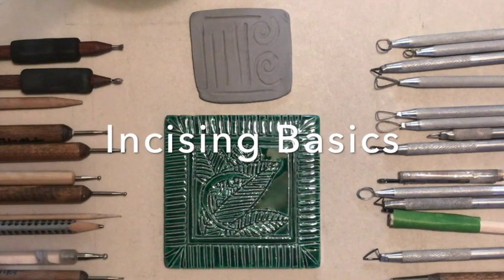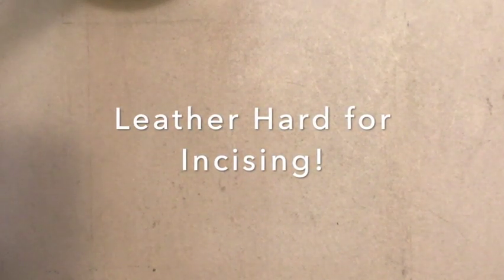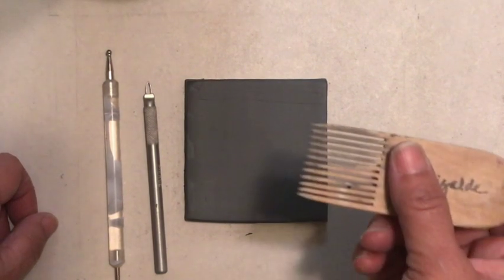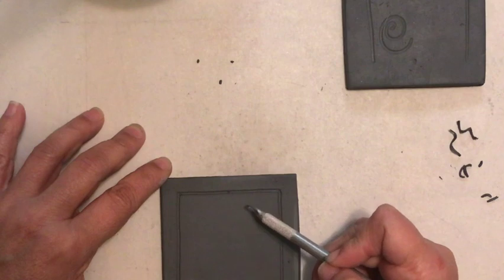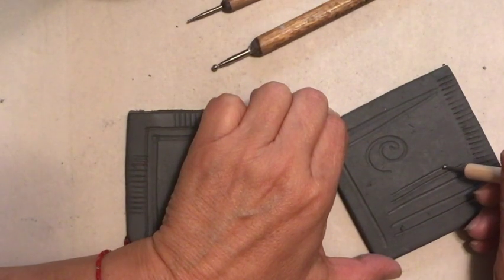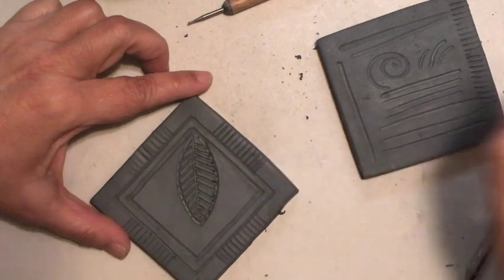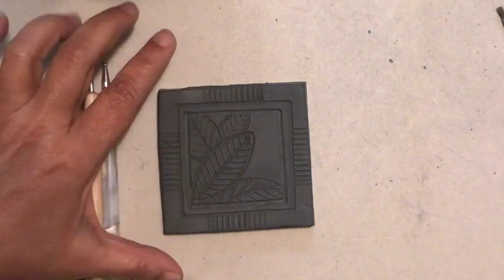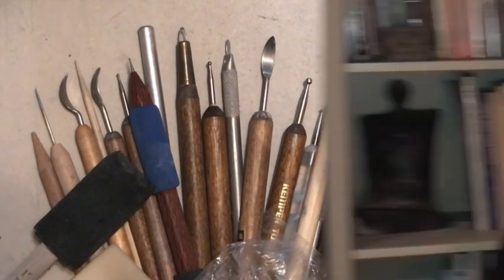Incising Clay aka Carving Clay: The Basics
This video presents general incising basics including: tools, tool handling, stages of clay, clay bodies to consider, cleanup information, and other considerations in creating incised surfaces in clay.